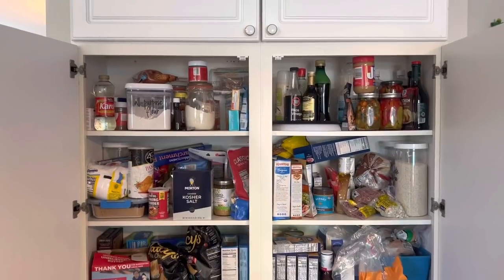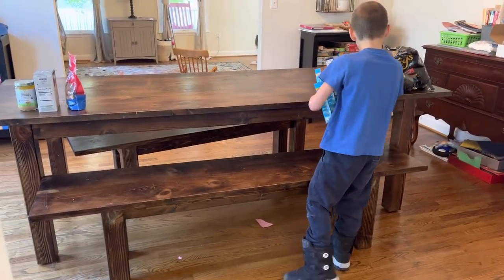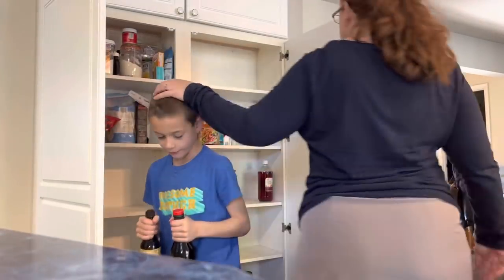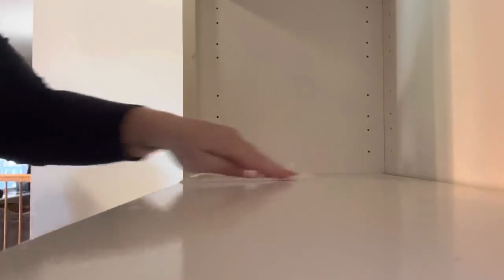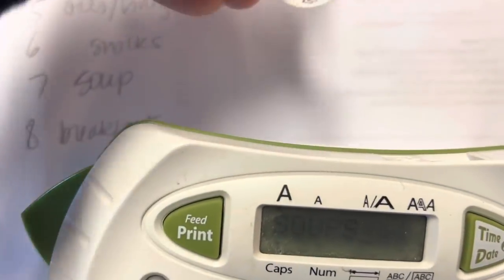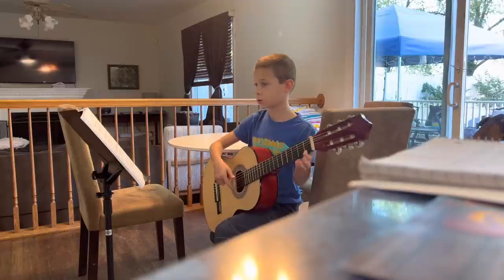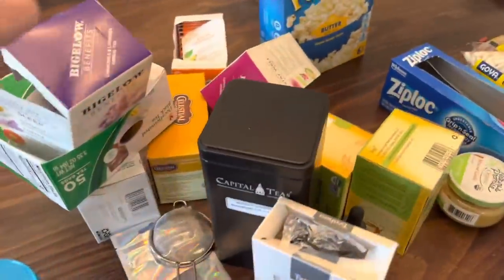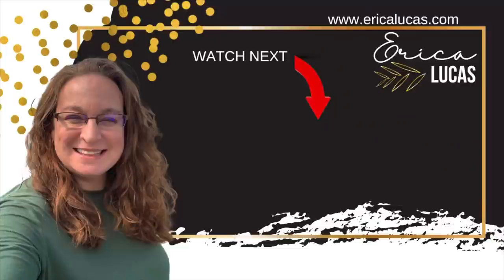MESSY PANTRY ORGANIZATION! Pantry Clean with Me!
My pantry is a mess! In this video, I show you pantry organization ideas and how I organize my main pantry. Lately, I cannot find anything quickly in my pantry and it's due for a good cleaning out. I do this pantry organization about twice a year. Come organize with me!

Pantry organization on a budget makes it easier for me to meal plan.

my shirt
my skirt
baking labels
label maker
(similar to mine/my label maker isn't made anymore)

MINIMALISM AND DECLUTTERING TOOLS:
// SAY HELLO! ERICA LUCAS